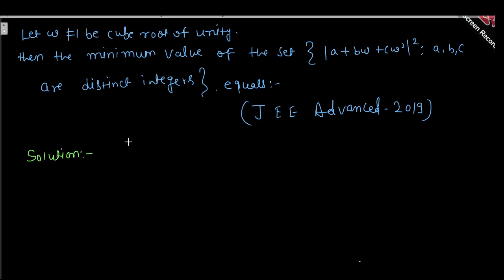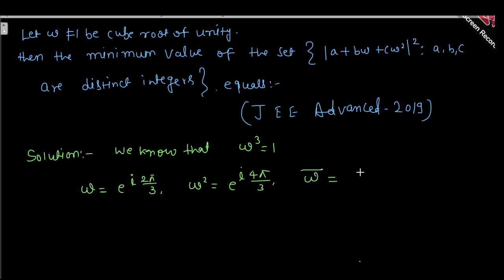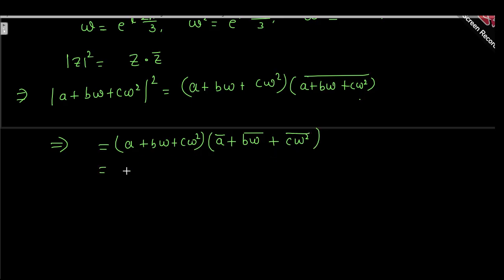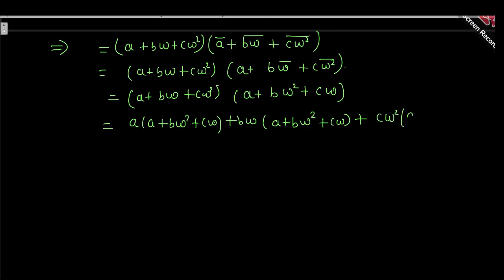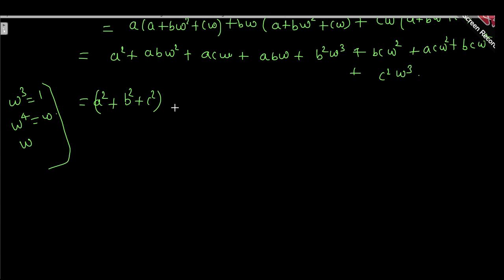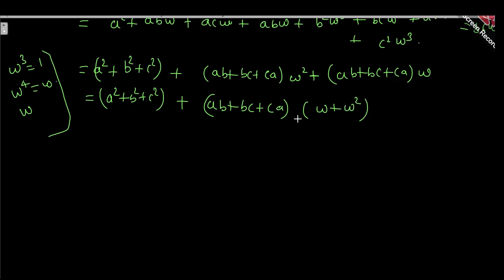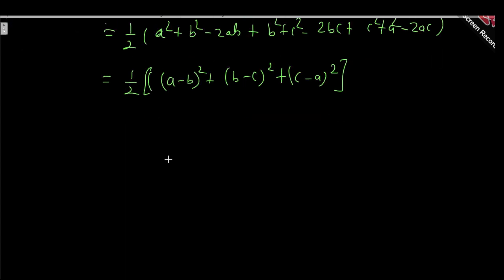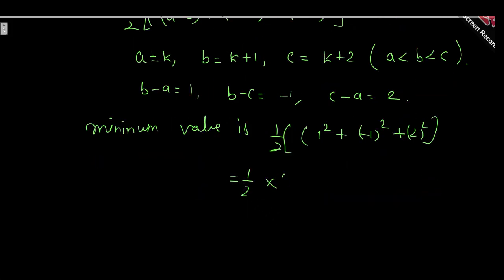JEE Advanced Pyqs 2019( Complex number)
All these videos are related to mathematics, and in these videos, you can understand several concepts